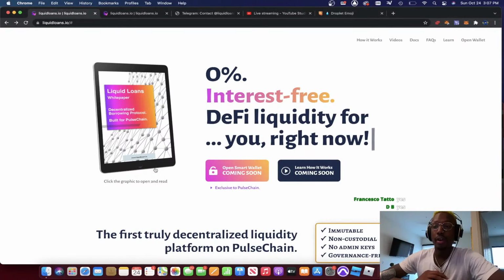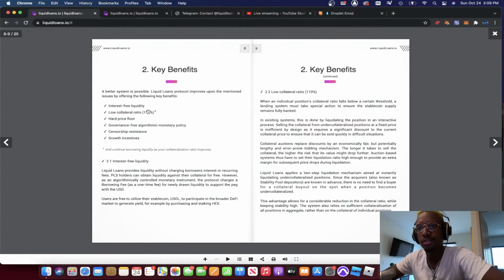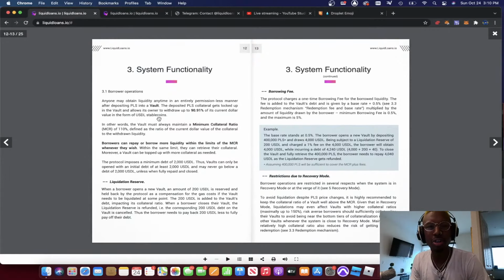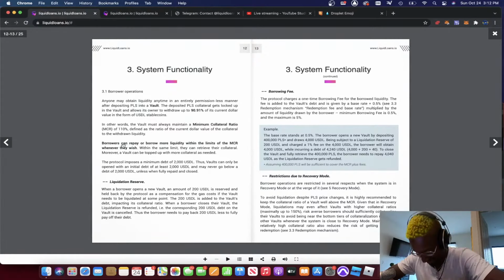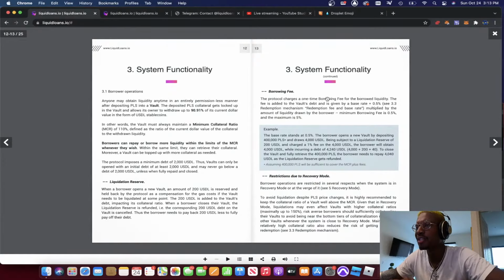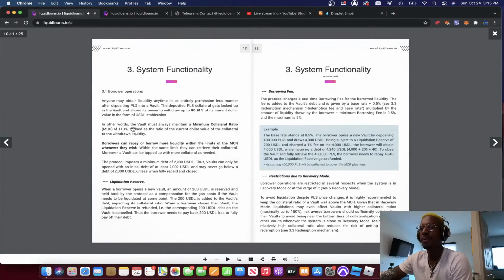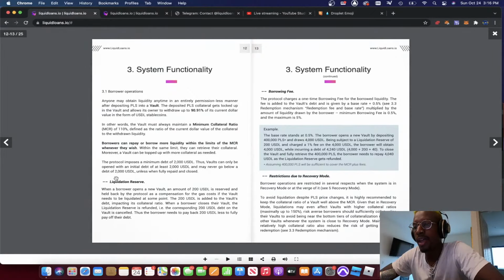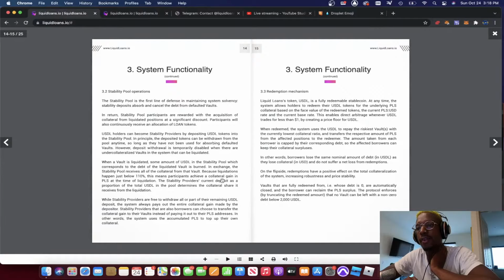💧Is Liquid Loans a Good Move? | PLS is coming soon... 💧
(bookmark this and use it every time you get on the website)

Once you've swapped BNB to the Binance Smart Chain and see the balance in your metamask go to this website and trade your BNB for $GLASS
(Note: Once you get to the site below, duplicate the page, so you can swap BNB for Glass in the Trade window.